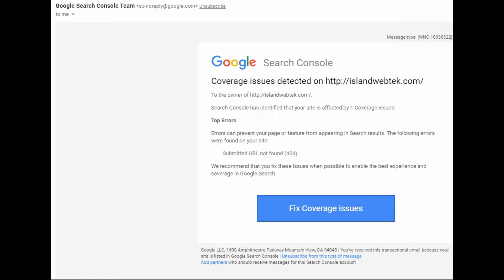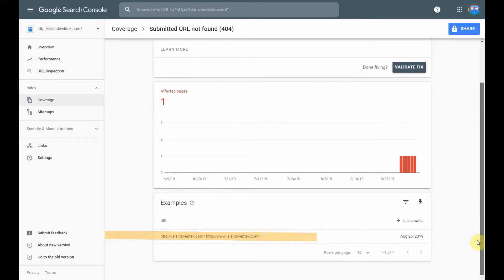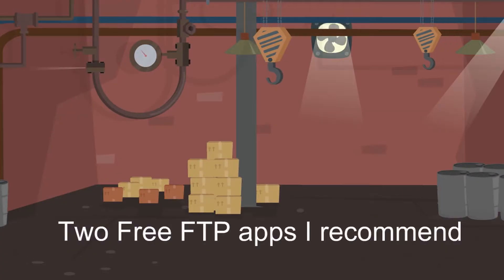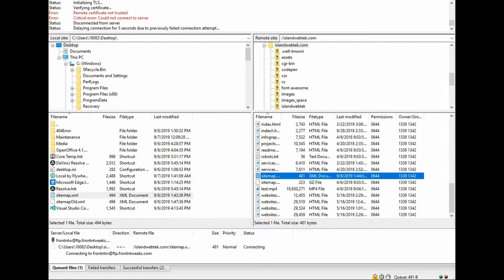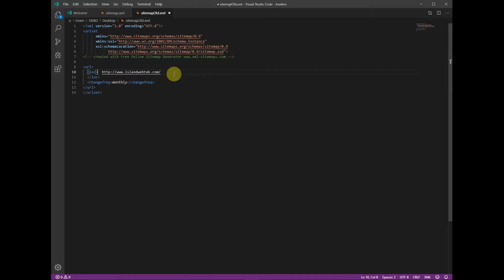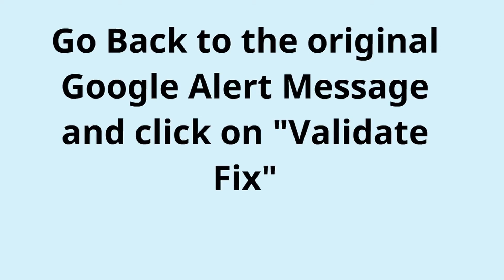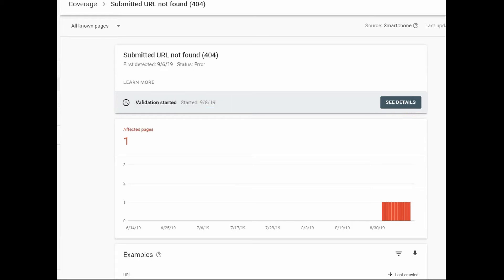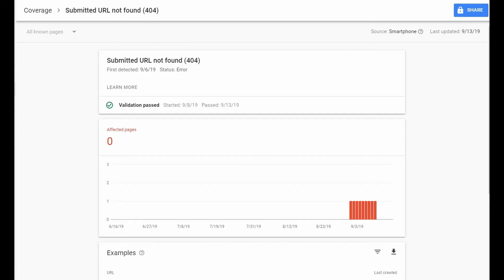Submitted URL Not Found (404) How to Fix It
Follow me as I fix Google's Search Console: Submitted URL Not Found (404), from start to validation by Google.

(you will find resources and tools to help you become an awesome developer)